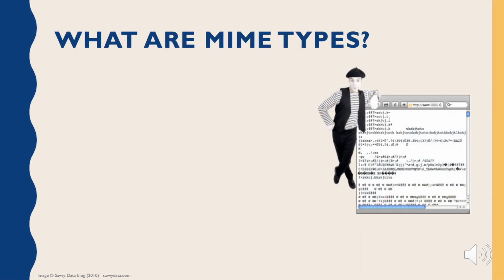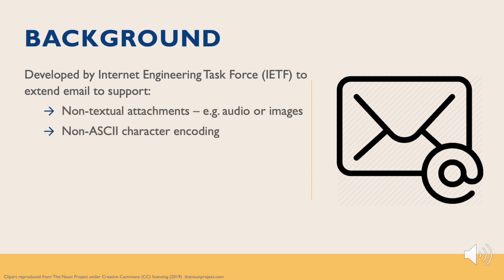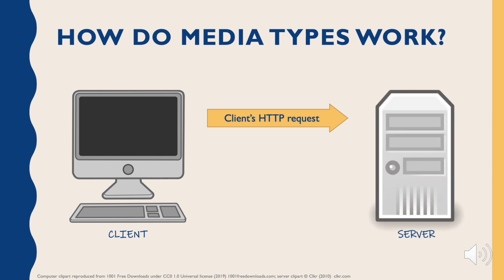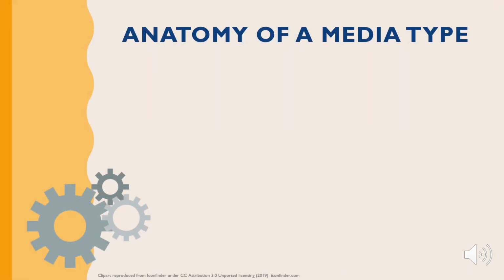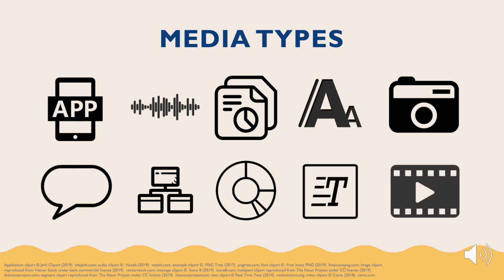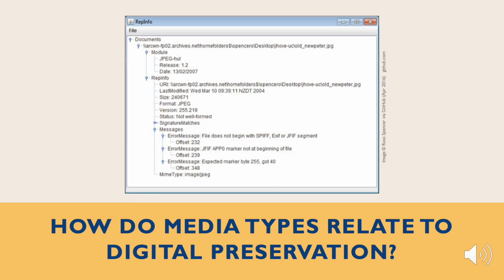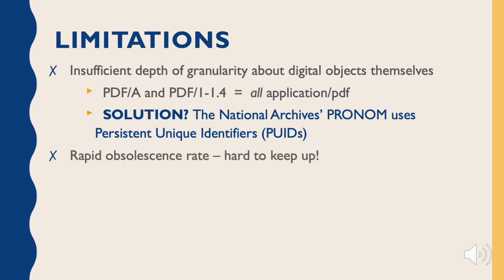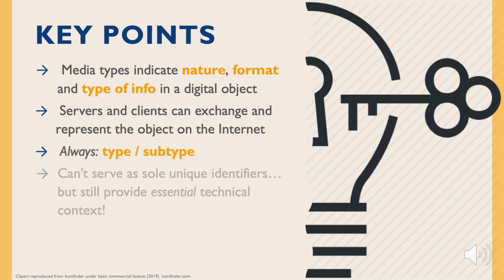HIST566: Media (MIME) Types, Explained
This video is intended as a training resource for archivists who have very little or no prior knowledge of media (MIME) types but possess a sound basic understanding of digital preservation and are familiar with many of its core concepts, such as preservation metadata, file profiling tools, and the fundamentals of client-server computing.

Edward M. Corrado, Heather Moulaison Sandy, 'Digital Preservation for Libraries, Archives, and Museums' (Maryland: Rowman & Littlefield, 2017), pp. 206-7.

Background music - 'Nocturnal' by Podington Bear (2013); reproduced from Free Music Archive under CC Attribution Non-commercial 3.0 International License (2019)  freemusicarchive.org